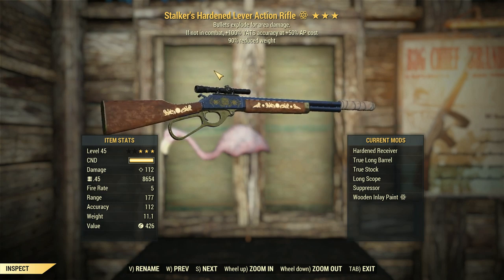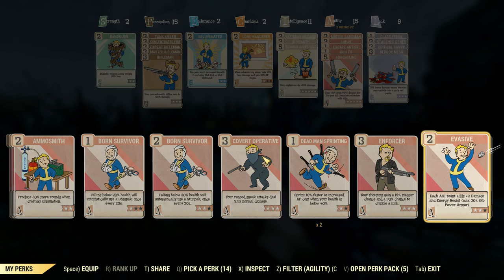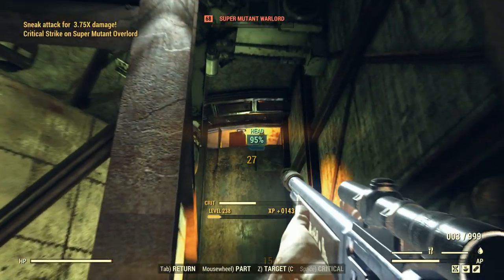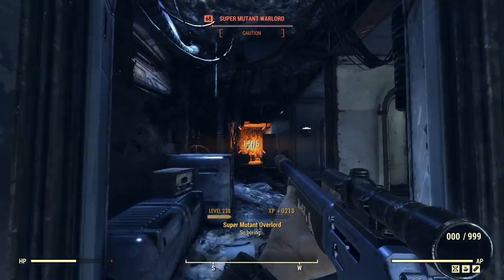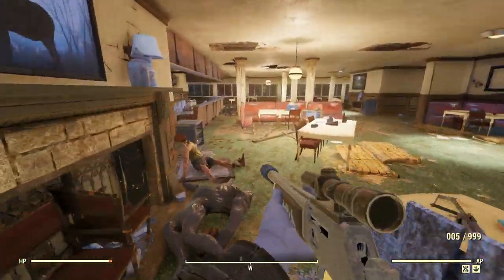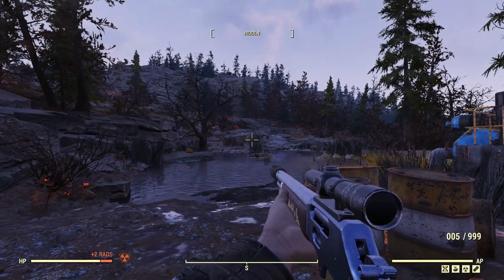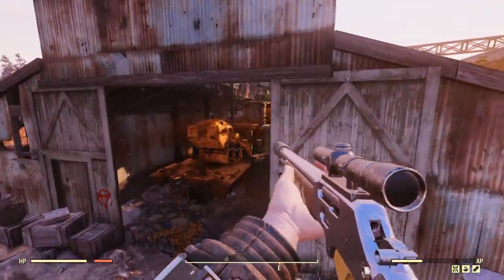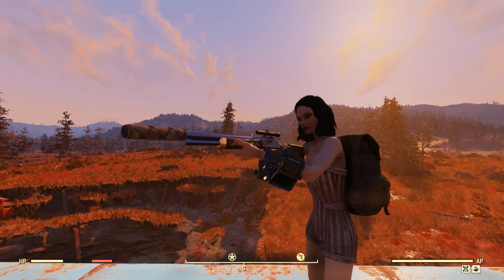Fallout 76: Weapon Spotlights: Stalker's Explosive Lever Action Rifle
First and last time I'm using 'Stalkers'. hmu on discord if you want this.